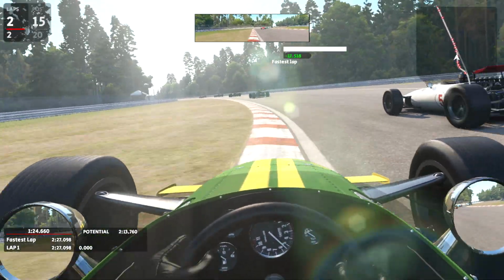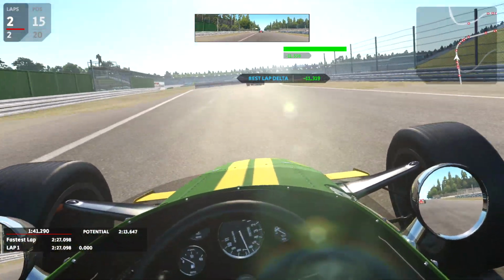Automobilista 2 feat The Classic 1977 Hockenheim FREE DLC (& BUGS)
G'day Viewer. Today I revisit the Hockenheim Track for Automobilista 2, but this time it is on the new bonus Classic Versions of the track - that has been added as FREE DLC with 4 other modern versions - ENJOY
0:00 - Welcome & Intro
3:03 - Hockenheim External Camera Race Replay
8:08 - Hockenheim VR View Race Replay (with Commentary)
MORE MODS, HOTLAPS & TUTORIALS TO COME